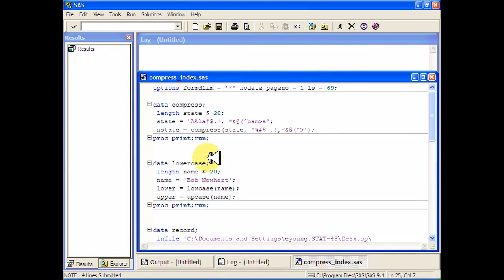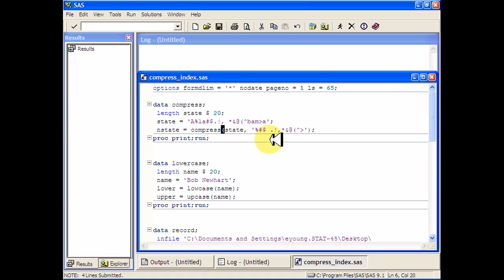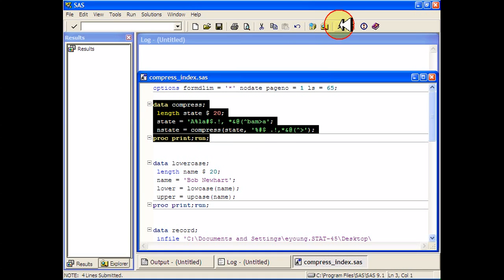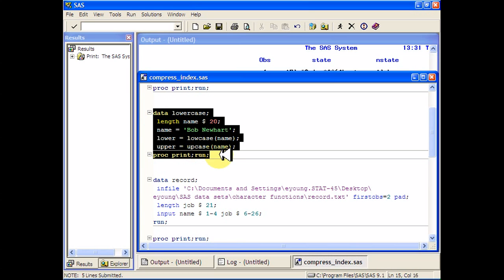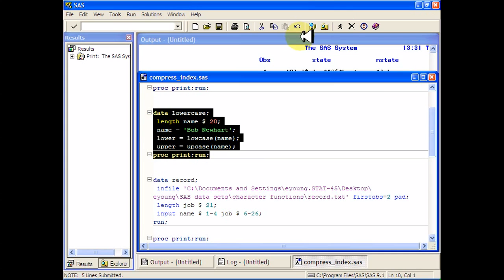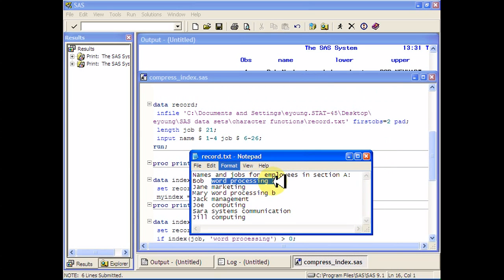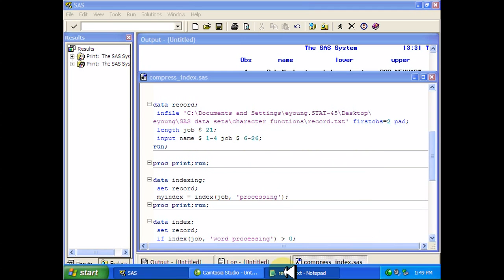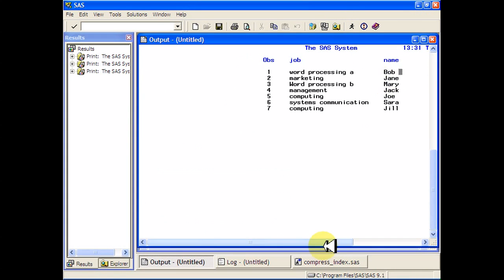SAS- Compress and Index functions